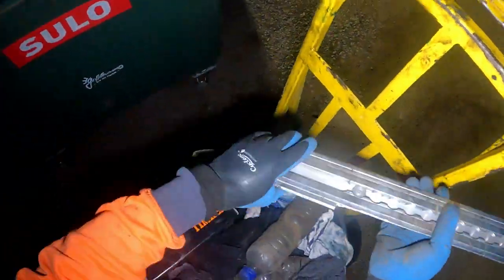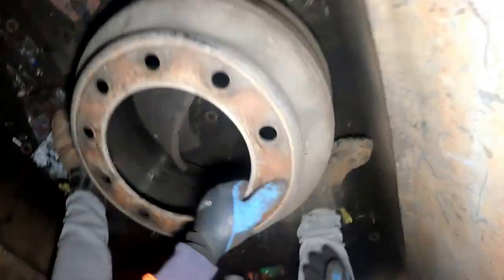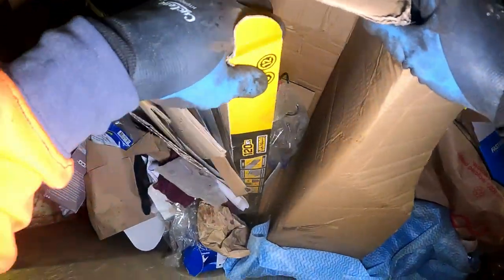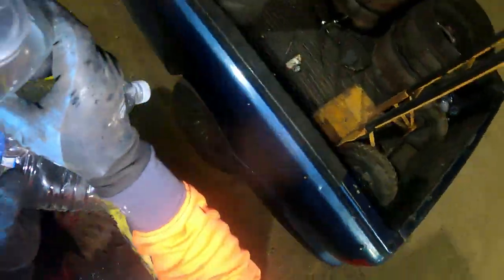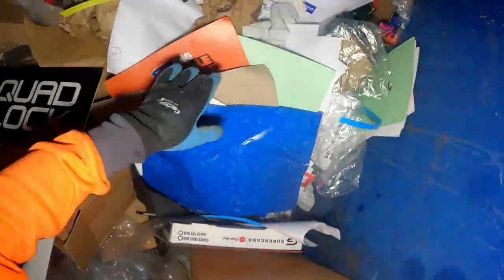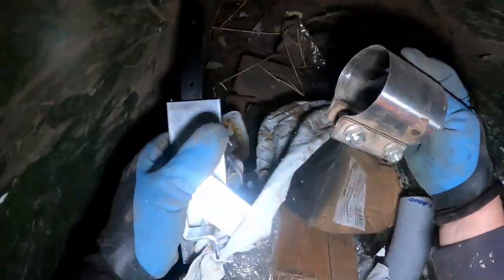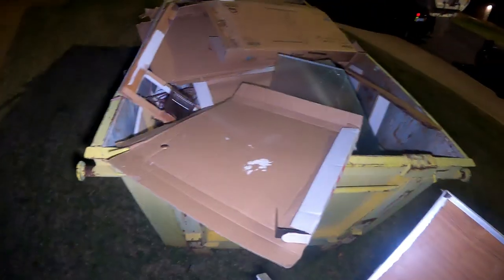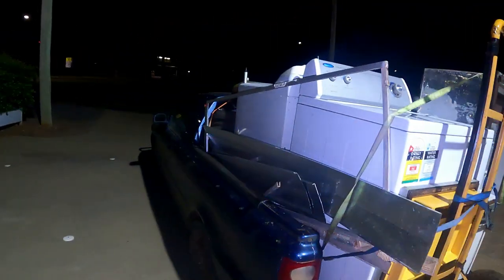Dumpster Diving Someone Beet Me To It